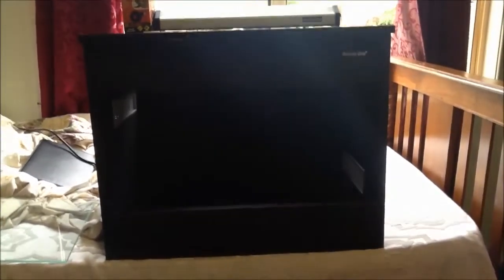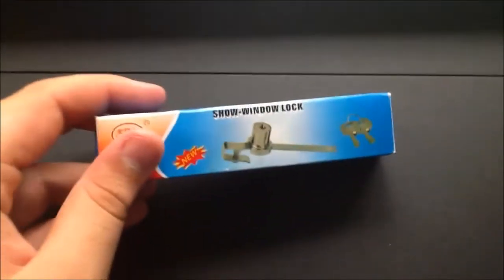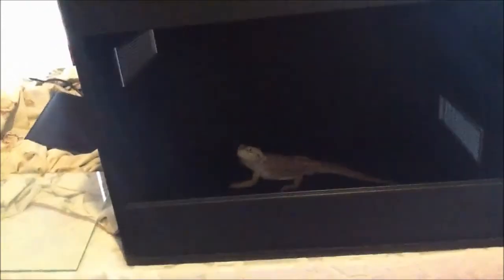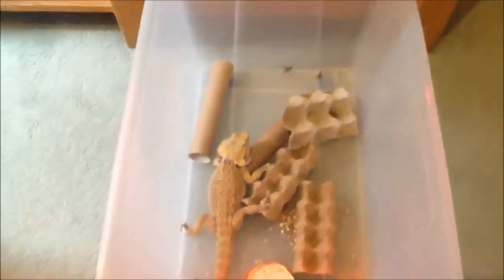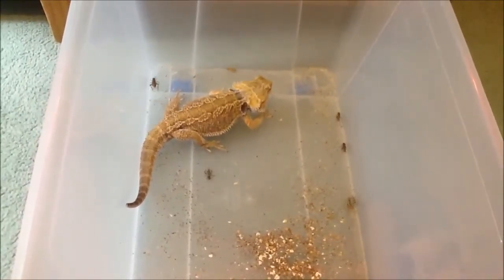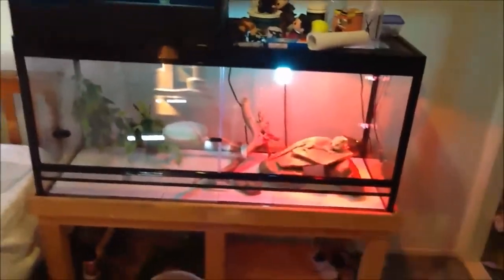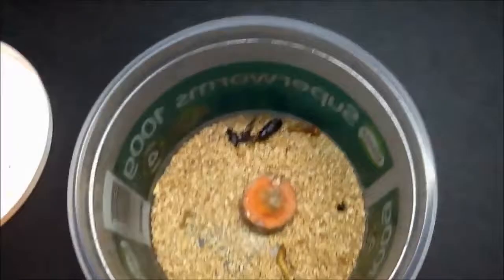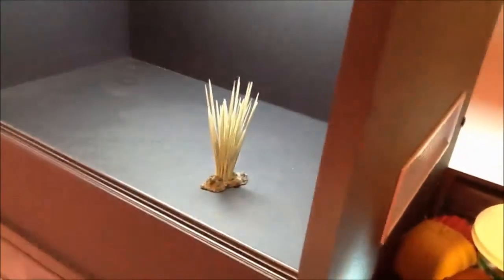New Enclosure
Video On My New Enclosure I got From A Friend